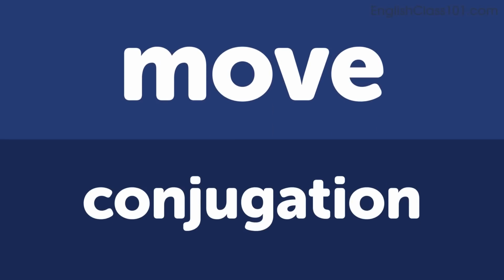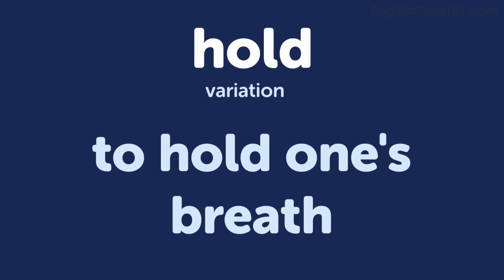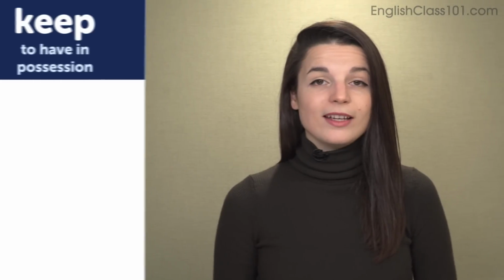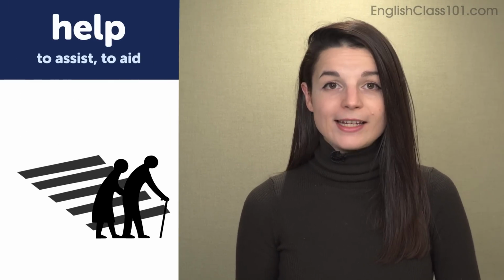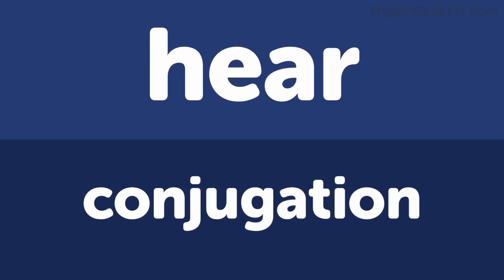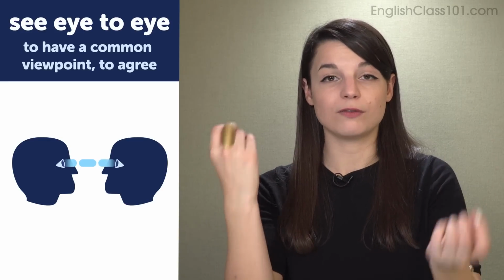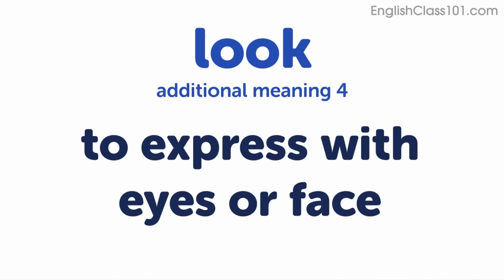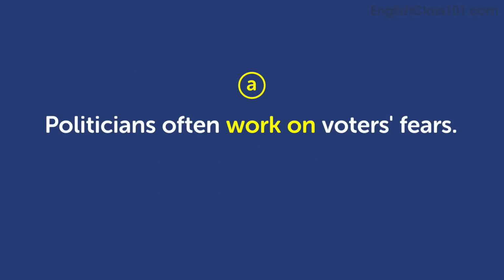15 Basic Verbs You Must Know - Learn English Grammar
In this English grammar series you will learn everything you need about English verbs and how to correctly use them. With this video you will be able to able to master these verbs in all their grammatical forms.